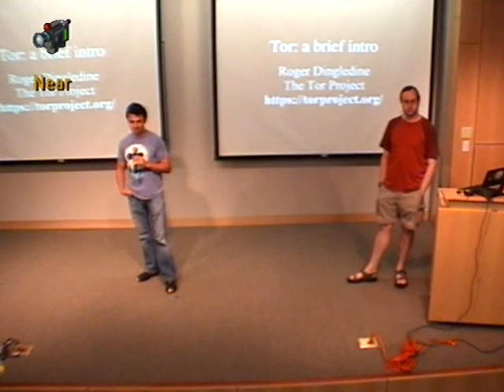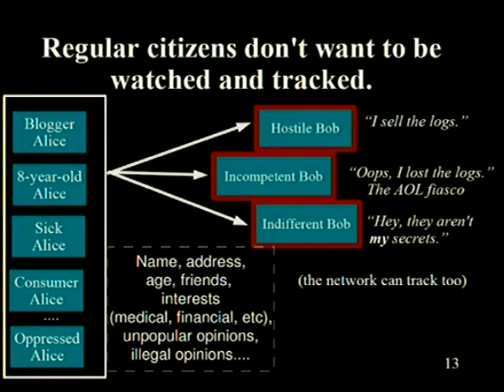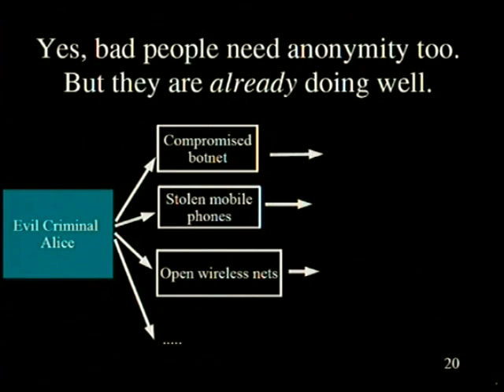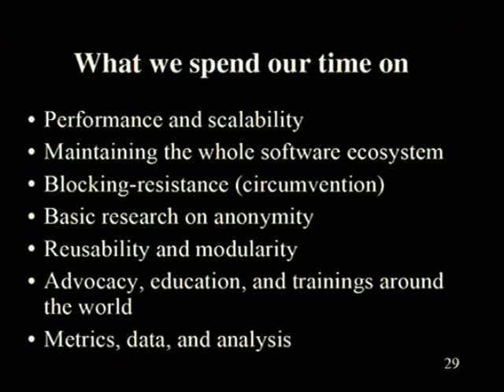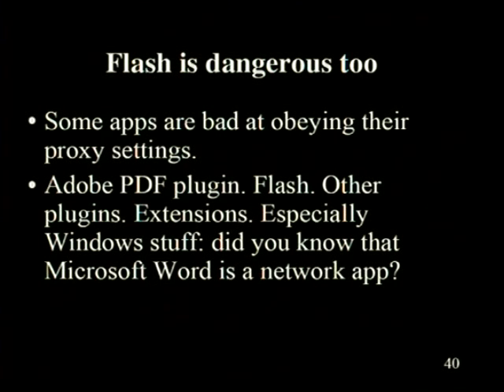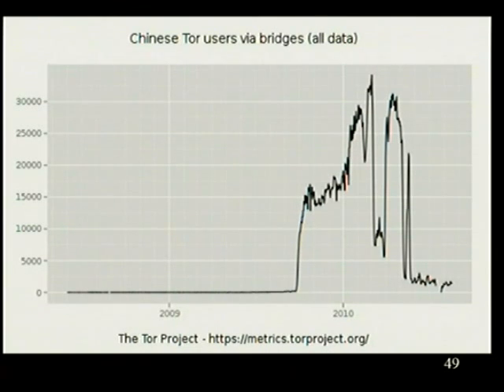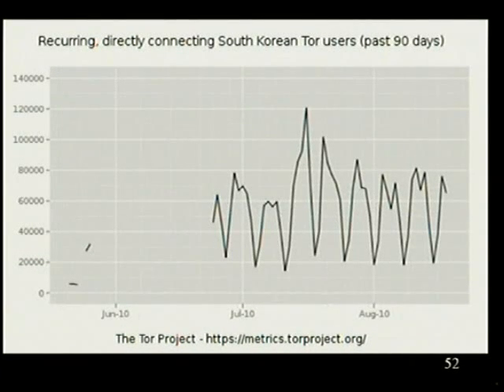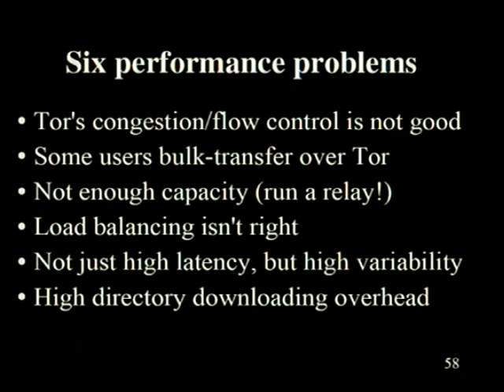Roger Dingledine | Tor: Anonymous Communications for the Dept of Defense and You (Aug 23, 2010)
Roger Dingledine, Project Leader of the Tor project, asks in this talk: what do the Department of Defense and the Electronic Frontier Foundation have in common? They have both funded the development of Tor (torproject.org), a free-software anonymizing network that helps people around the world use the Internet in safety. Tor's 1800 volunteer servers carry traffic for perhaps half a million concurrent users including ordinary citizens who want protection from identity theft and prying corporations, corporations who want to look at a competitor's website in private, bloggers and activists around the world, and soldiers and aid workers in the Middle East who need to contact their home servers without fear of physical harm. In this talk, Dingledine gives an overview of the Tor architecture, and talks about who uses it and why, and what security it provides. Then he opens up for discussion about open research questions, wider social implications, and other topics the audience wants to consider.